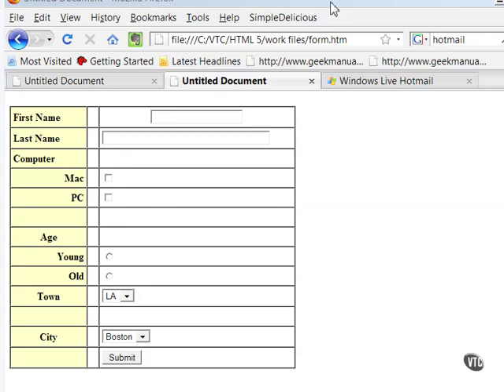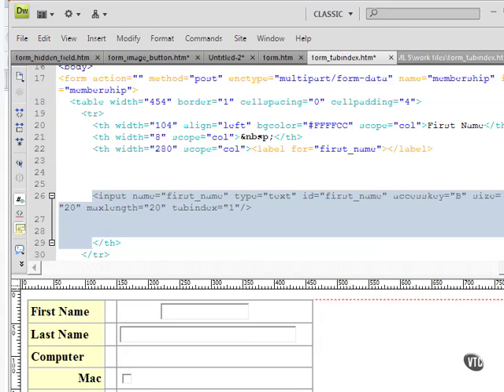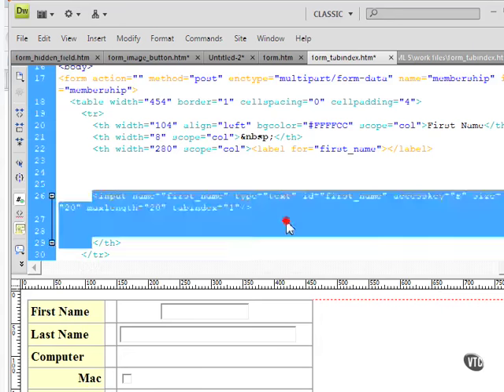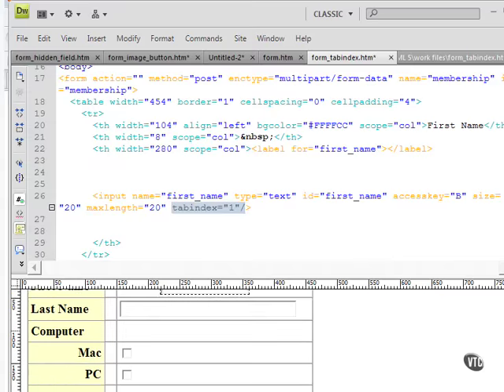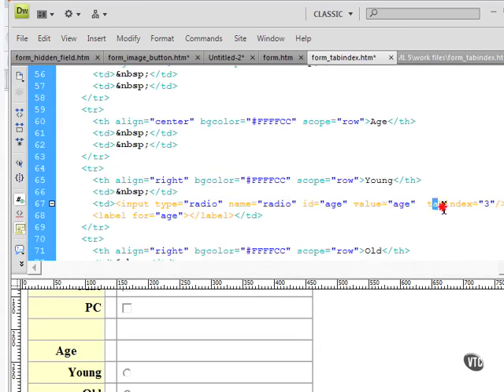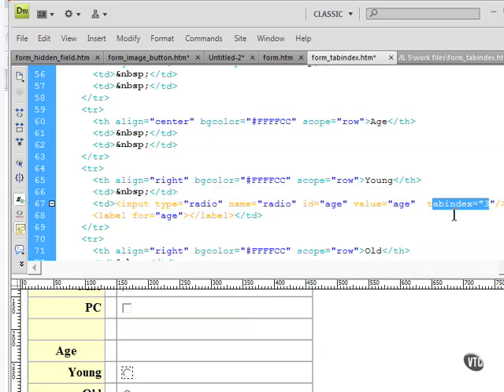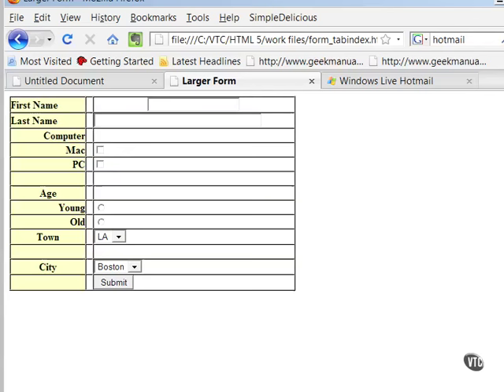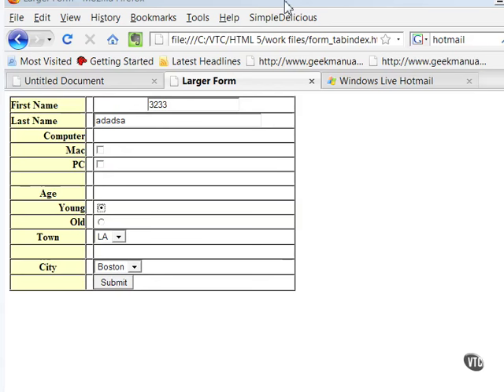Making Forms Easier to Use